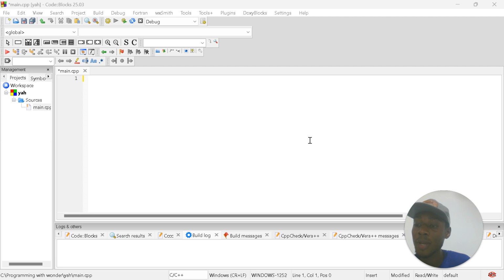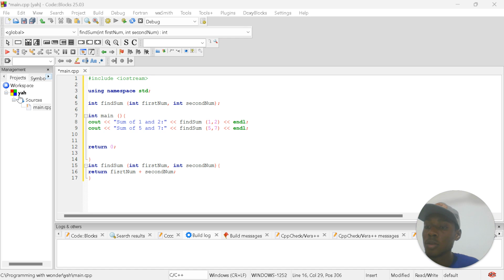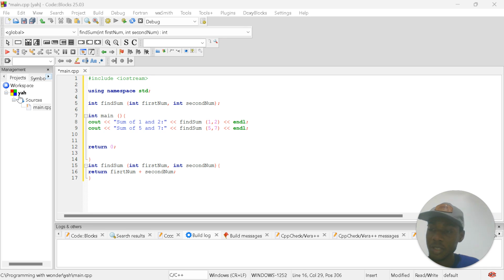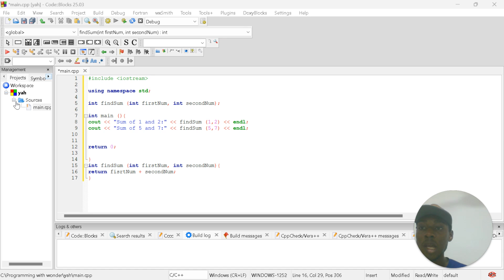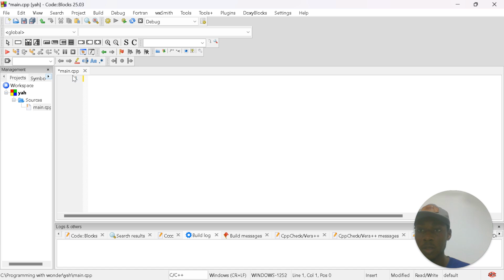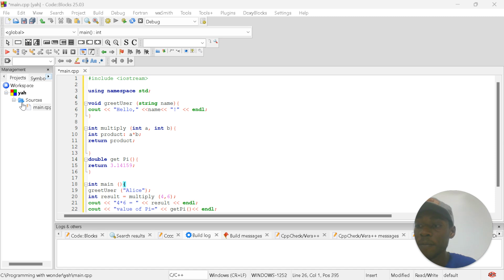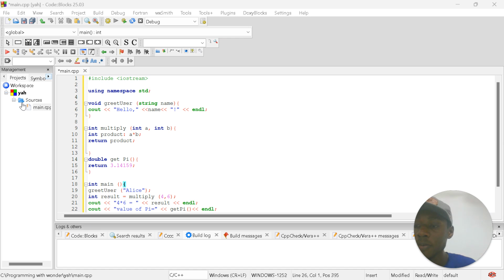Mastering Functions in C++ A Comprehensive Guide Week 7